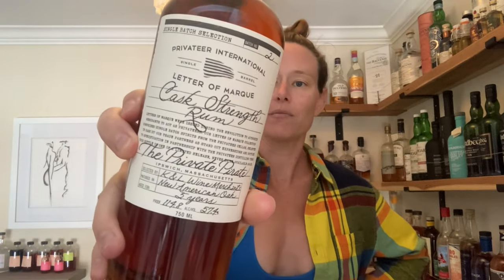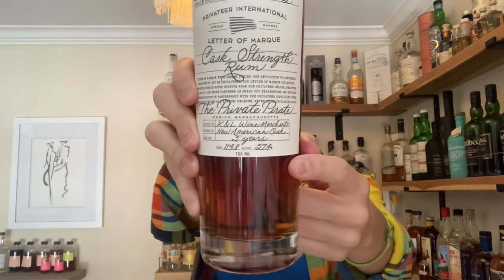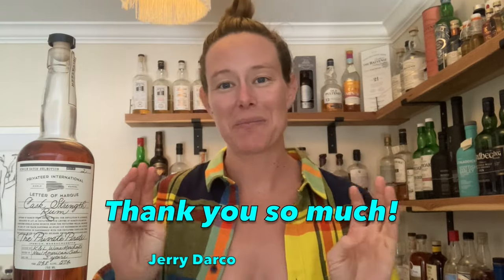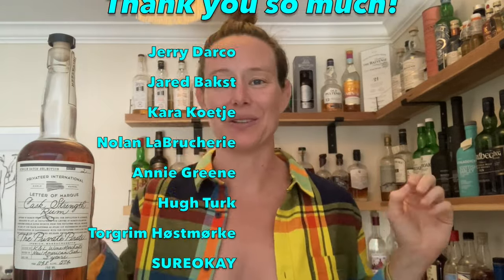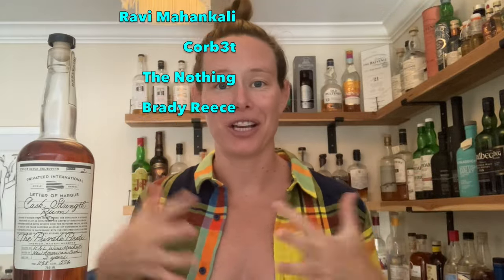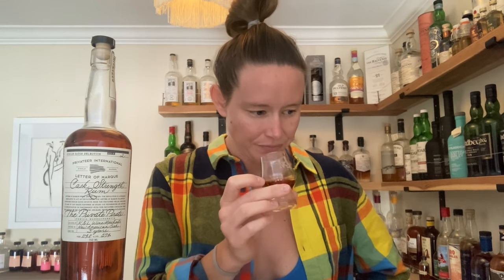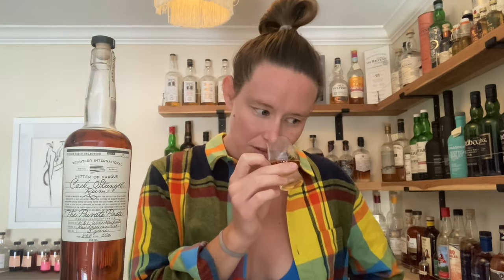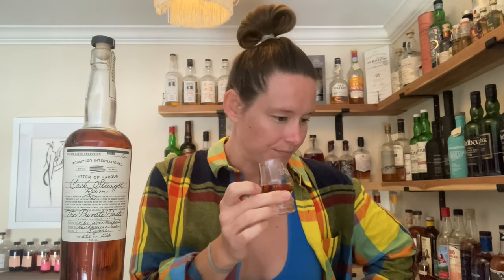Is PRIVATEER the Best American Rum Distillery?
I picked up this bottle of 5-year-old Privateer Rum bottled for K&L Wines a while back and finally sat down to give it a taste! I've heard from multiple rum people that Privateer is the best American rum distillery, but there are so many other rum distilleries in the US that I haven't tried. Do you think it lives up to that name? Regardless, Privateer is doing some great things for American rum... they promote transparency in rum and all of their rums are additive-free!

Privateer Letters of Marque "The Private Pirate" 5 year old Rum:
- 57.4% ABV, normally $70
- Grade A molasses from Guatemala
- Fermented using proprietary yeast blend for 6 days
- Double distilled
- Aged for 5 years in new American oak barrel